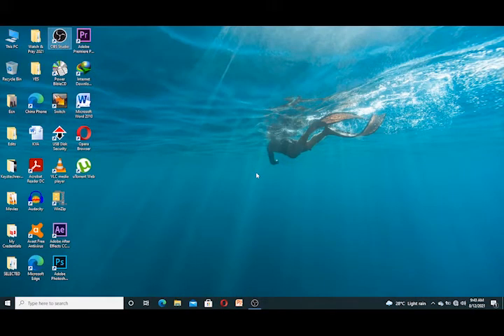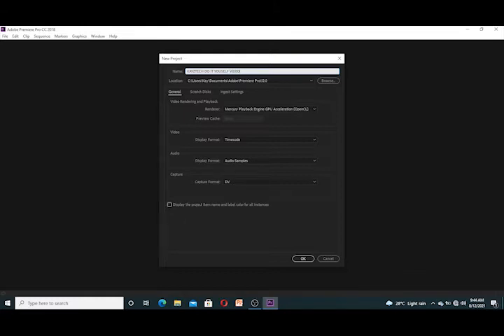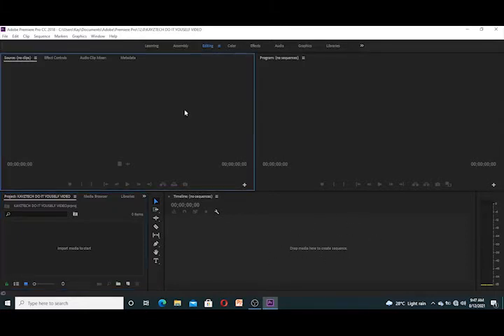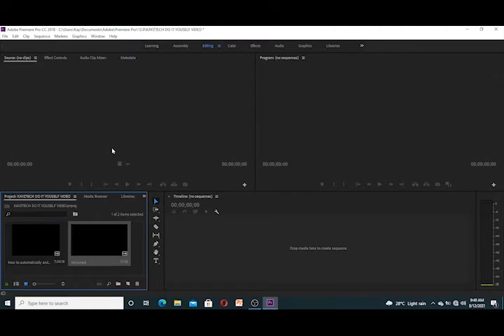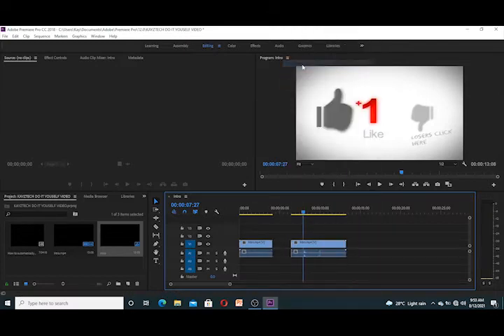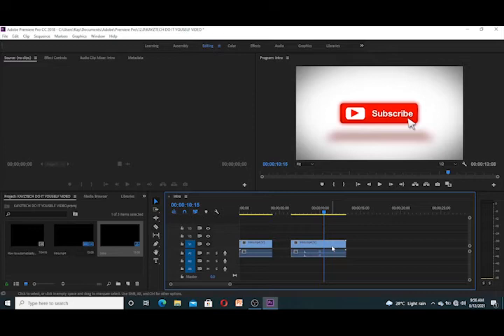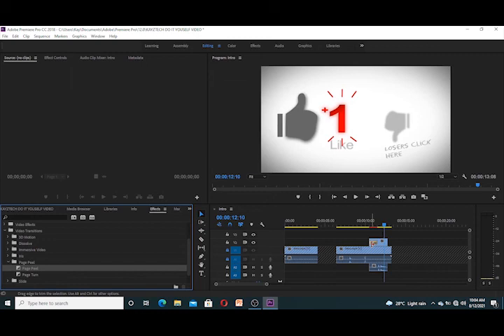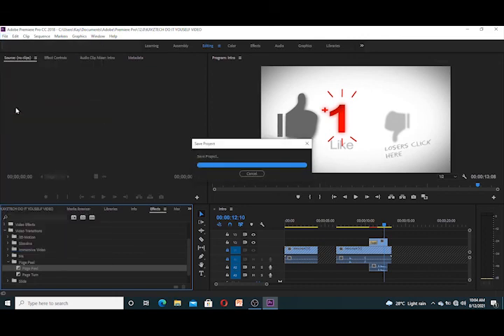LEARN VIDEO EDITING USING ADOBE PREMIER INTRODUCTION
Opening a new project, importing video/audio clips, cut, copy and paste, transitions and saving project